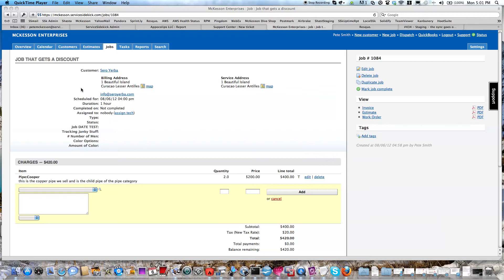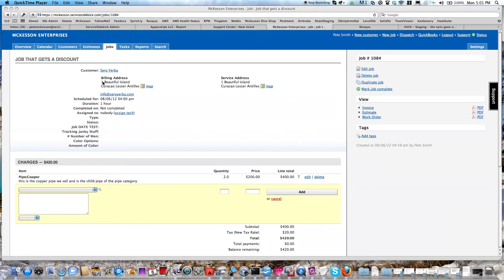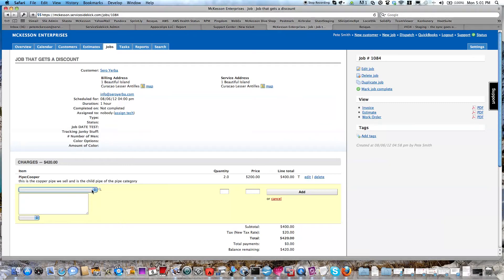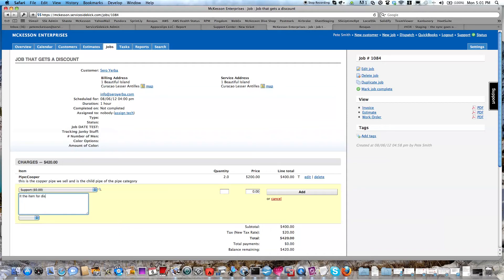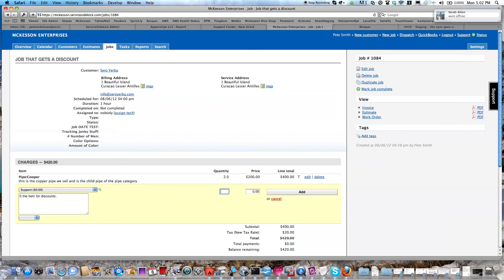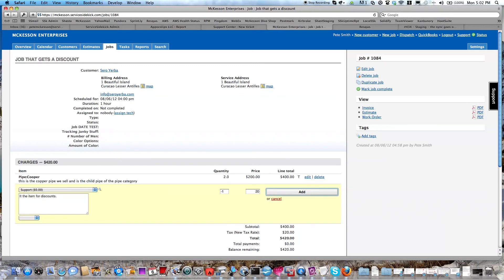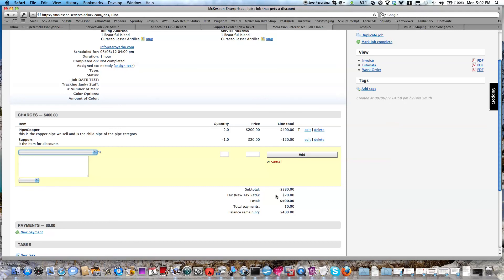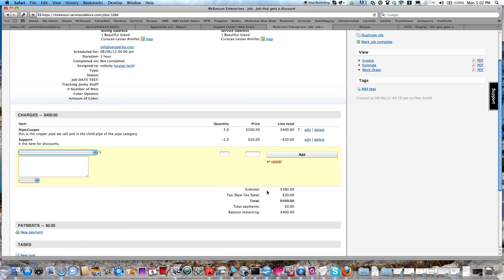How To Create Discounts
This video will go over how we currently handle discounts on a job (invoice) and how they sync to Quickbooks